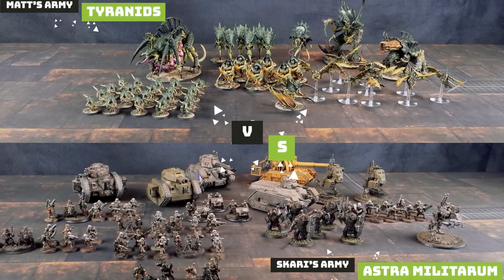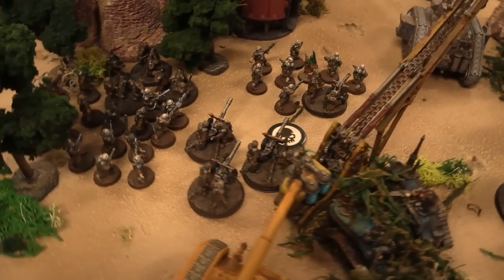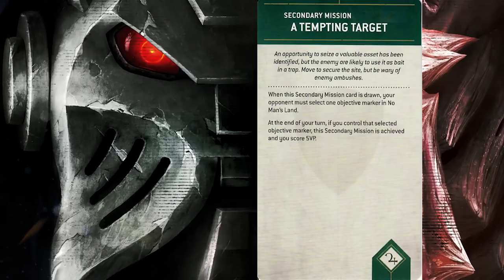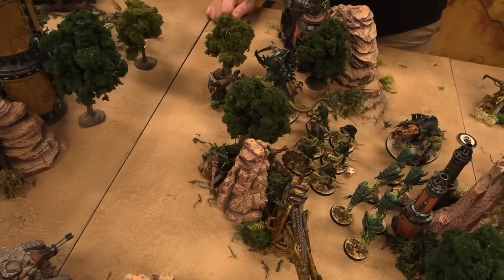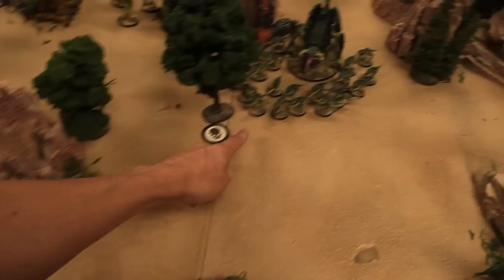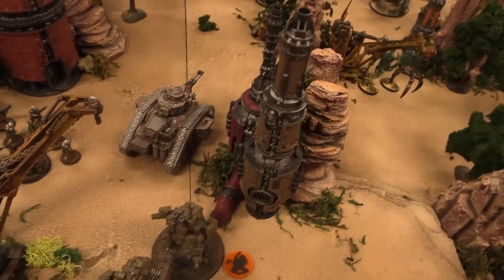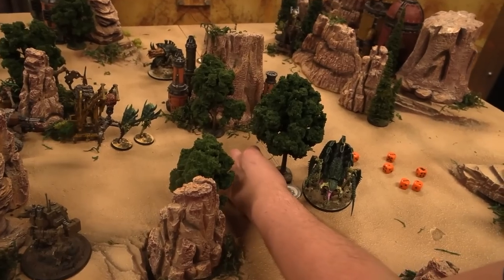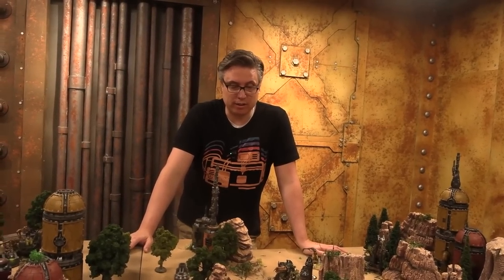NEW Tyranids vs Astra Militarum Warhammer 40k Battle Report Ep 64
Matthew brings another detachment of New Tyranids to this battle report. The Synaptic Nexus; as the Shadow in The Warp covers the battle field it is up to Skari and his stalwart Tallarn Regiment of the Astra Militarum to hold the xenos threat back.

In collaboration with Skari from Skaredcast - go over and check him out.

*Support MiniWarGaming by Becoming a YouTube Member*

*Ravaged Star - MiniWarGaming's Grimdark Future Sci-Fi Game*

Get a FREE mini with your pledge for Ravaged Star: The Miniature Tabletop Wargame

Want to help support MiniWarGaming while buying miniatures and terrain?  Use one of the links below to buy your stuff!

A big “thank you” goes out to Games Workshop for sending us free models and books for their games, some of which may be included in this video.